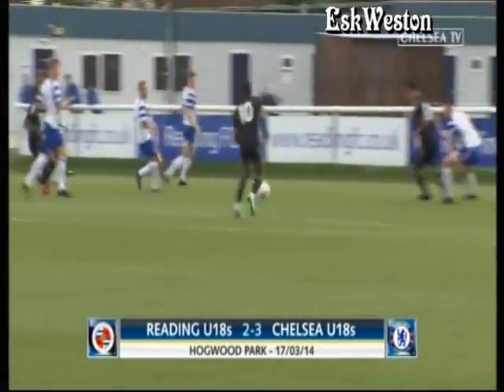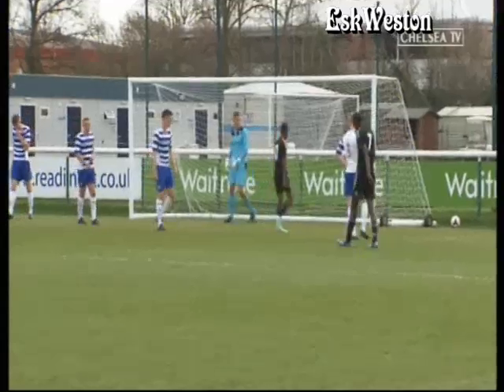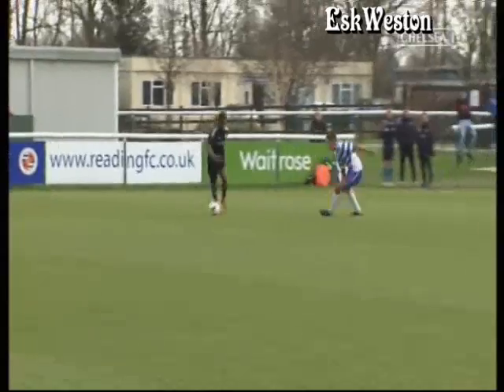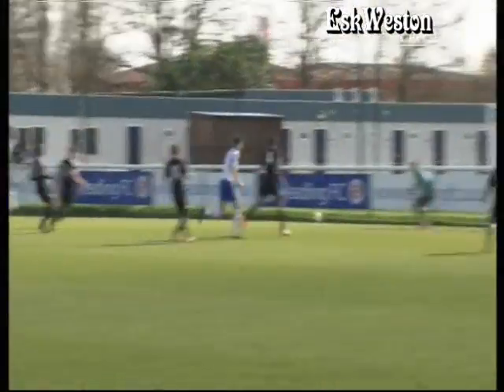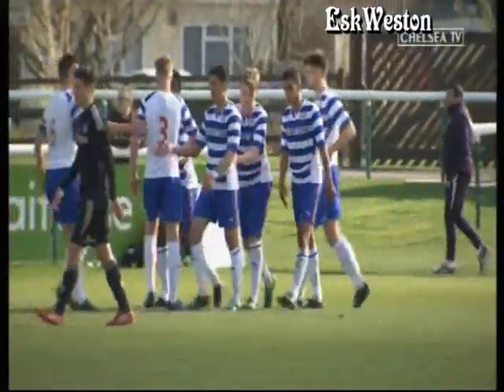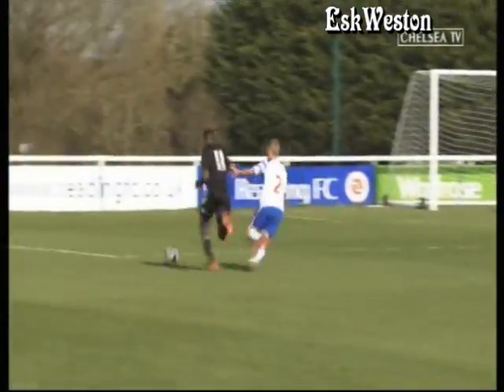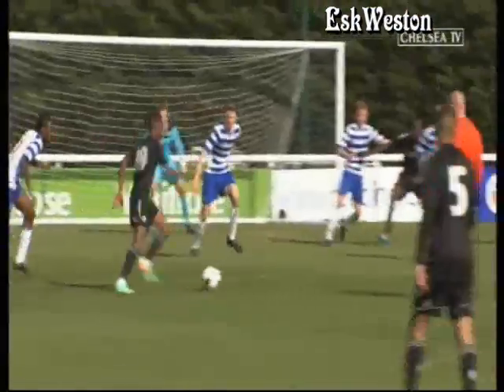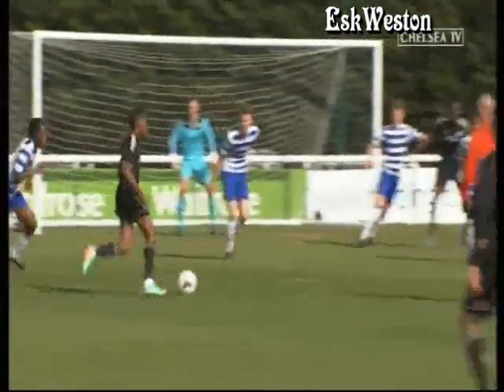Chelsea U18's v Reading U18's (A) 13/14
Highlights of Chelsea U18's 3 - 2 away win over Reading. Chelsea's goals scored by Tammy Abraham, Reece Mitchell and Charly Musonda.

Chelsea (4-3-3): Bradley Collins; Ruben Sammut, Jordan Houghton (c), Jake Clarke-Salter, Jay Dasilva; Mukhtar Ali (George Brady 58), Charlie Colkett (Kyle Scott 43), Charly Musonda; Tammy Abraham, Reece Mitchell, Dominic Solanke (Chike Kandi 81)

Unused subs Jared Thompson, Isaac Christie-Davies

Scorers Abraham 25, Mitchell 33, Musonda 59

Booked Musonda

Reading: Lewis Ward, Jake Sheppard, George McLennon, Sammi Fridjonsson (Lewis Collins 67), Rob Dickie, Dom Hyam (c), DeJuane Taylor-Crossdale, Tennai Watson, Harry Cardwell, Noor Husin (Amadu Waritay 72), Nana Owusu

Unused subs: Dan Williams, Tomas Urbancic, Zac Jules

Scorers Taylor-Crossdale 45, Owusu 50